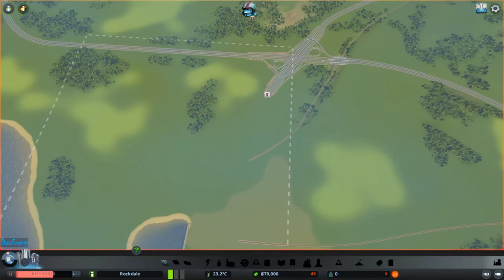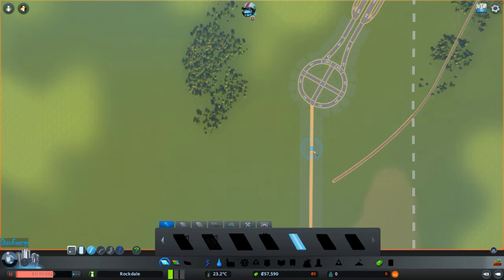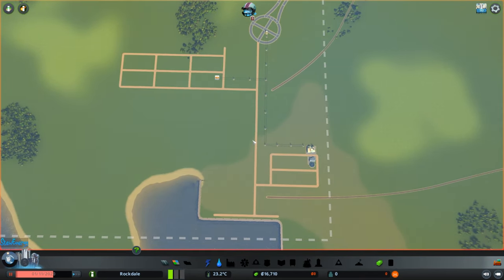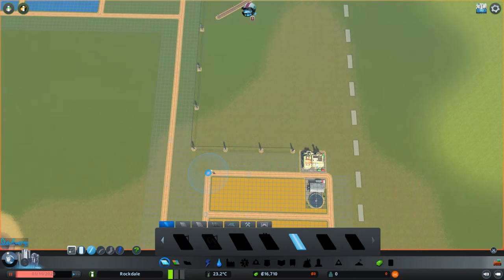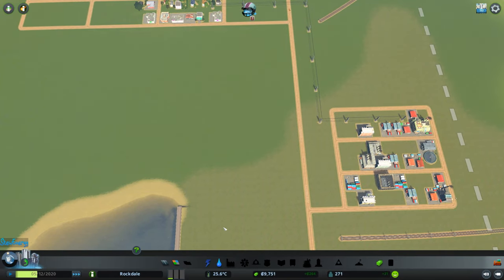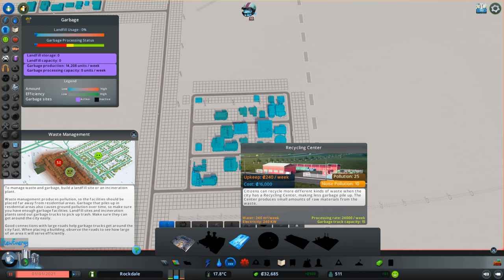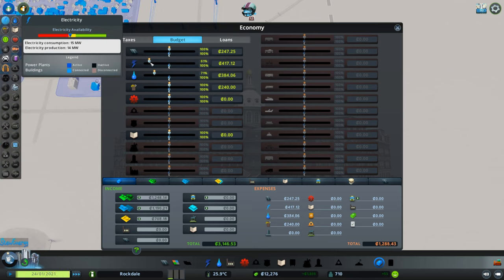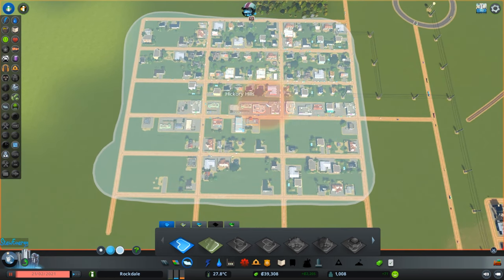Sunnytown | Vanilla Let's Play Cities Skylines | How to start | Ep1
Hi Guys!

This is episode 1 of my new series with Cities Skylines beginners guide vanilla, no mods, no steam assets. All you see here can be made on Pc, Playstation, or Xbox.

We'll explain the starting phase of the city up to the second milestone Worthy Village.
The build is made using ALL DLC up to Sunset Harbor.

The map is "Sunset Harbor - Vanilla No DLC" made by MrMiyagi

Artist: Ron Gelinas
Track Title: Over The Horizon (original mix)
 Link to Track: youtu.be/IHi4nQLvVTY

Artist: Ron Gelinas
Track Title: State of Abstraction (original mix)
Link to Track: youtu.be/yPGWwHULs3c
Artist: Ron Gelinas
Track Title: Equatorial Run (original mix)
Link to Track: youtu.be/mhJssihCZoI
Artist: Ron Gelinas
Track Title: Endeavour (original mix)
Link to Track: youtu.be/Tg64Jk7uJHs
Artist: Ron Gelinas
Track Title: Voyage (original mix)
Link to Track: youtu.be/KlO2DqTLWyc
Artist: Ron Gelinas
Track Title: Slow Grind (original mix)
Link to Track: youtu.be/dpjgk9bTRH0
Artist: Ron Gelinas
Track Title: Connecting (original mix)
Link to Track: youtu.be/UHMgFl6_RXE
Artist: Ron Gelinas
Track Title: Upside Quest (original mix)
 Link to Track: youtu.be/Vh8C2cgYPVE
Artist: Ron Gelinas
Track Title: Candlelight Designs (original mix)
Link to Track: youtu.be/lUa2KrSu_bc